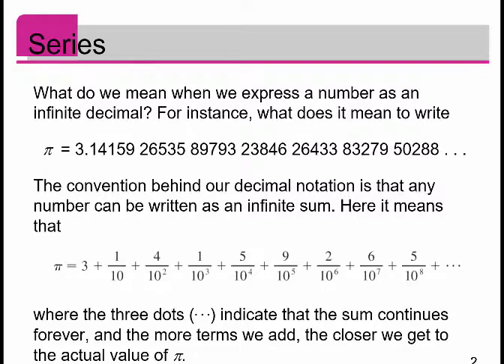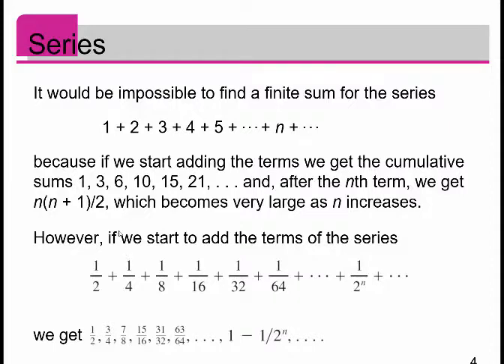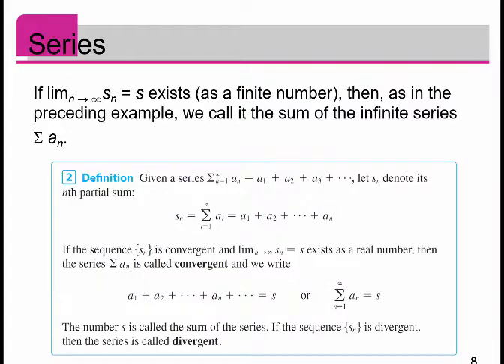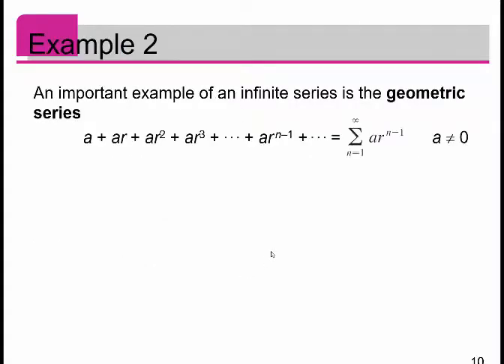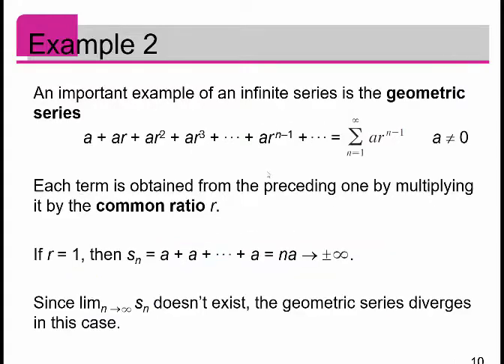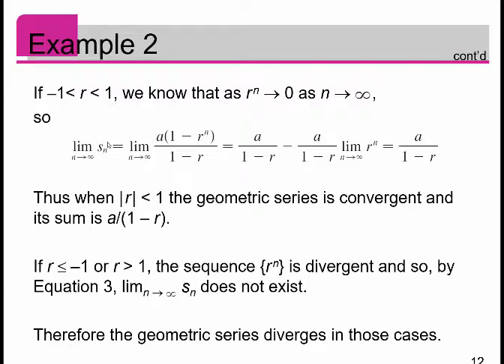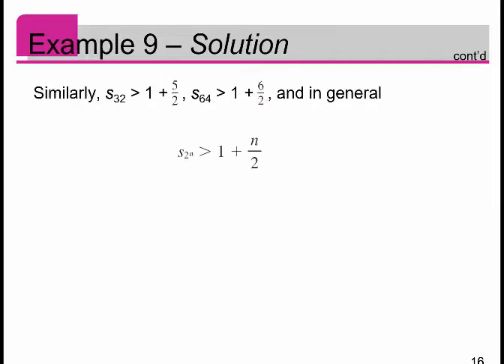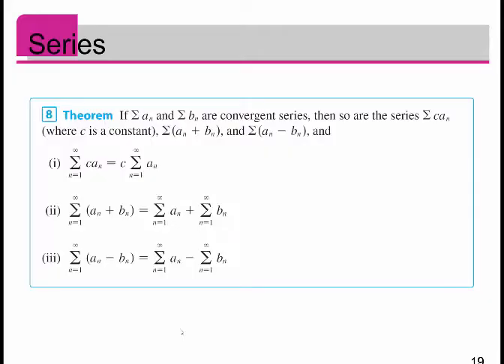Calculus 2: Introduction to Series